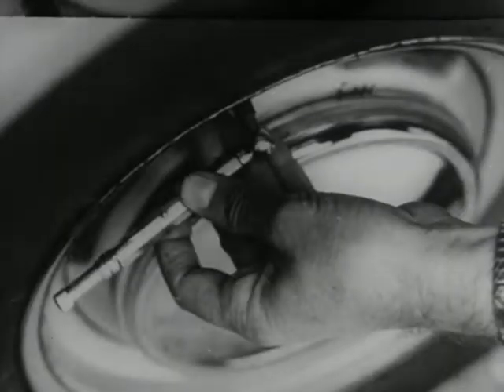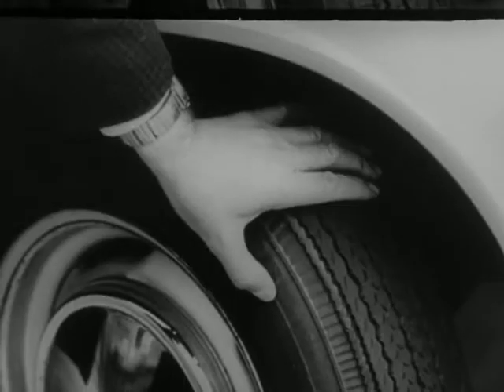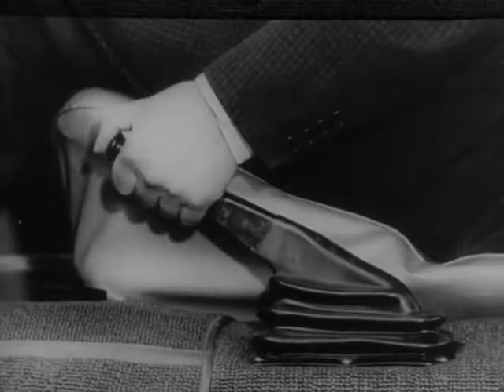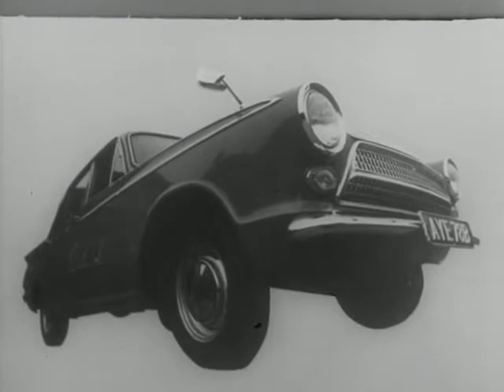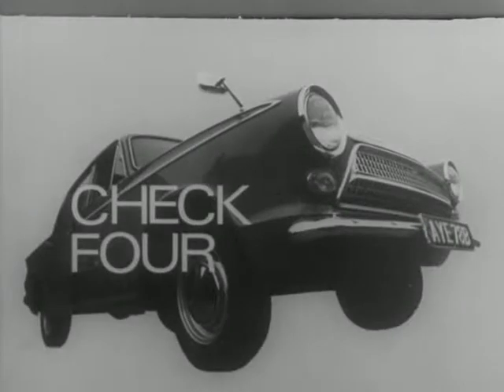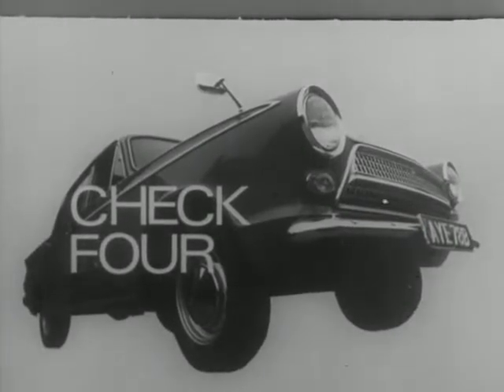Check 4 For Safety Motorists UK Public Information Film